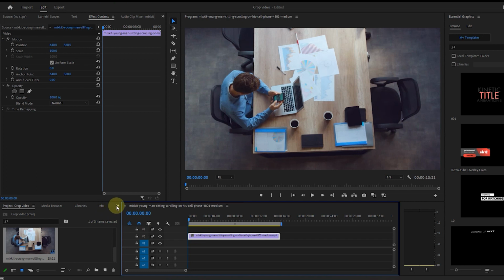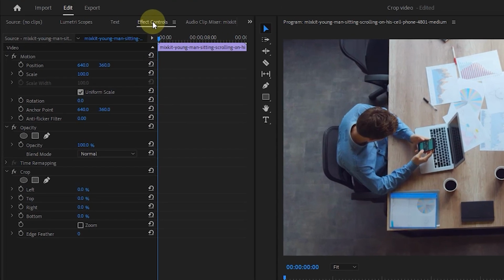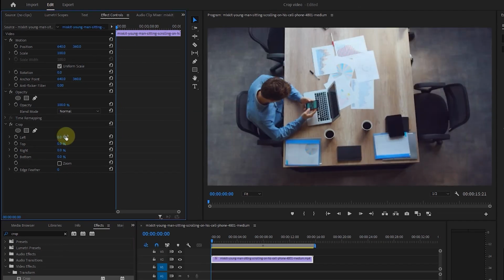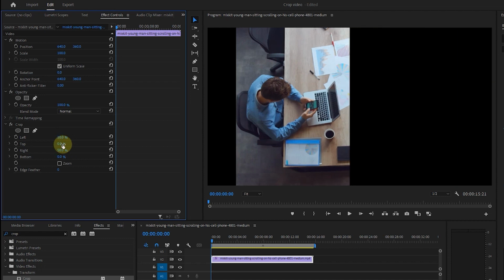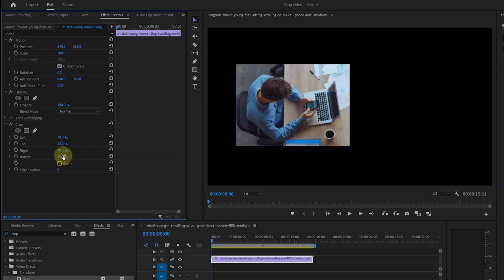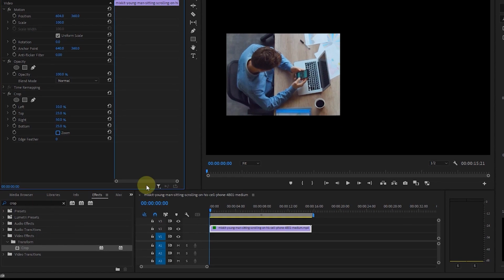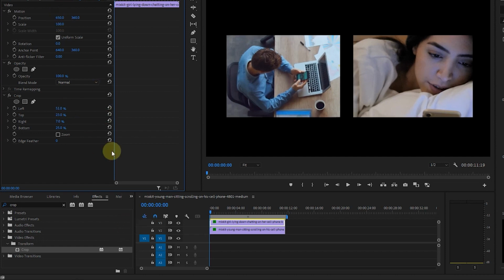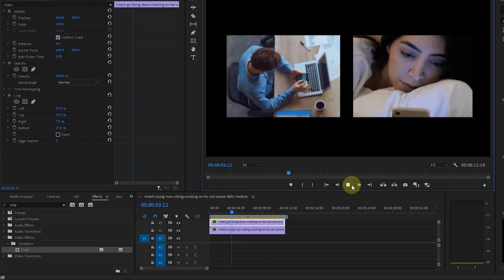How to Crop Video in Premiere Pro CC | Premiere Pro 2022 - Easy & fast Tutorial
How to crop video in premiere Pro 2022! 📹

Discover easy video cropping techniques in Adobe Premiere Pro 2022. Perfect for removing distractions or focusing on what matters most in your videos. Get step-by-step guidance and stay updated with the latest features. Let's make your videos pop! 🚀